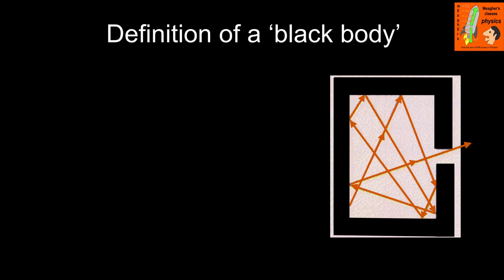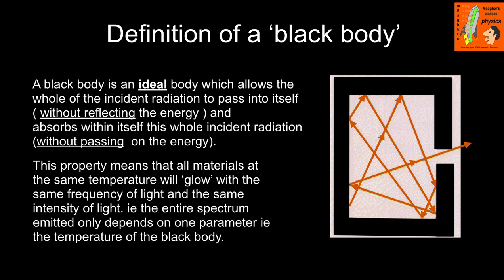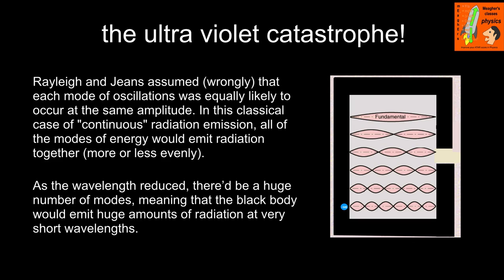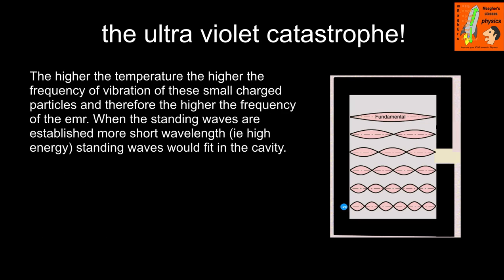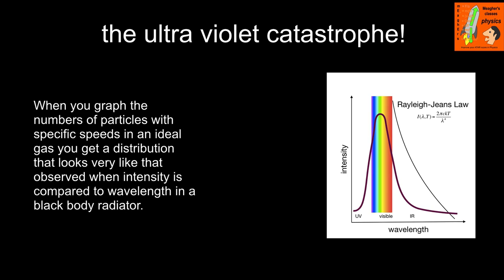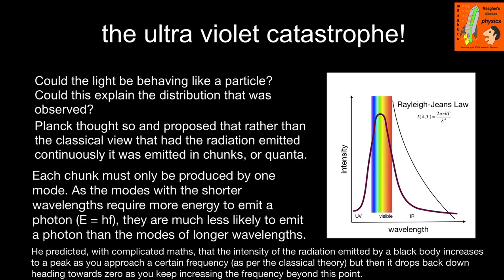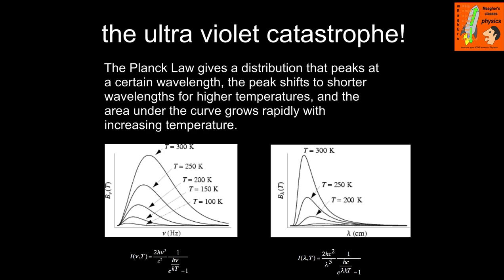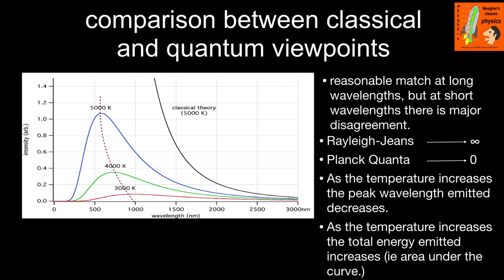black body radiation - 3.7 ATAR Physics Year 12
Black body radiation explained for high school students. I try to reduce the 'hand waving' in my explanation and clarify the classical and quantum explanations of black body radiation and the 'ultra violet catastrophe'.